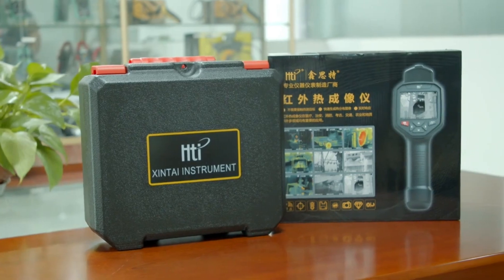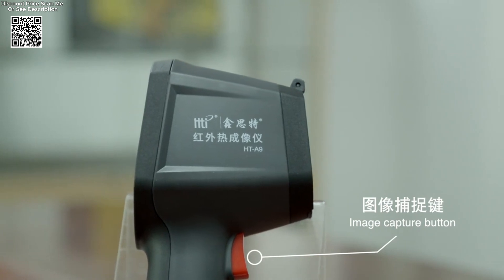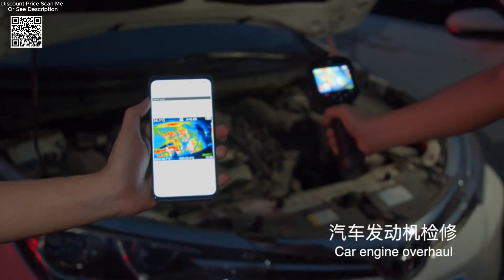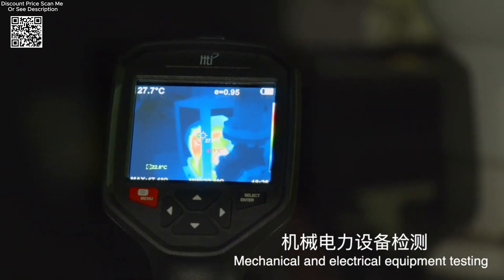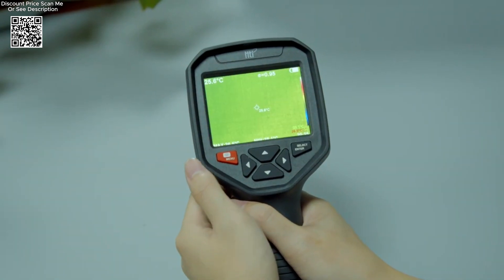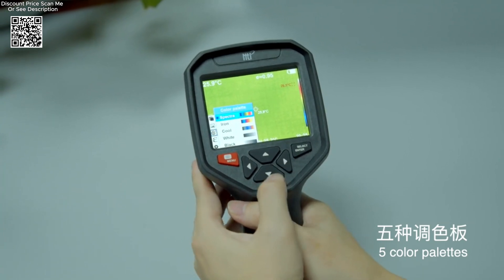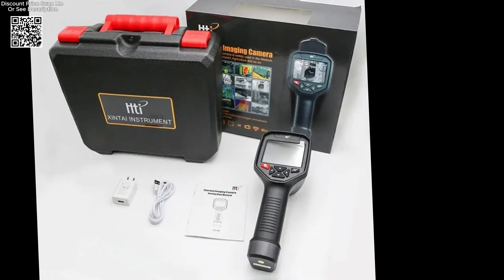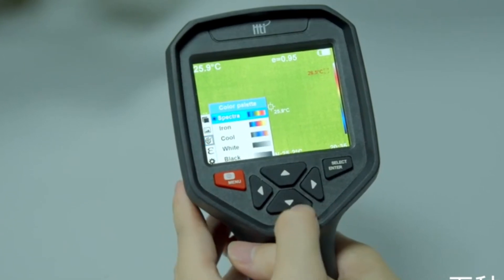HTI HT-A10 Handheld Infrared Thermal Imager Camera Review Aliexpress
Specs HTI HT-A10 Handheld Infrared Thermal Imager for PCB Circut Repair Floor Heating Detect Thermal Camera Unboxing Aliexpress,  With a resolution of 252x192 pixels, the thermal imager provides clear and detailed thermal images, enabling accurate analysis and interpretation of temperature data.  the HTI HT-A10 Handheld Infrared Thermal Imager represents a valuable investment for anyone involved in electronics repair, heating system installation, or thermal diagnostics. Its high-resolution imaging capabilities, coupled with ergonomic design and versatile applications, position it as a dependable tool for enhancing efficiency and accuracy in thermal inspections. Whether you're troubleshooting PCB circuits, optimizing floor heating systems, or conducting comprehensive thermal surveys, the HT-A10 from AliExpress promises to deliver reliable performance and actionable insights, empowering users to make informed decisions and achieve superior results in their respective fields.